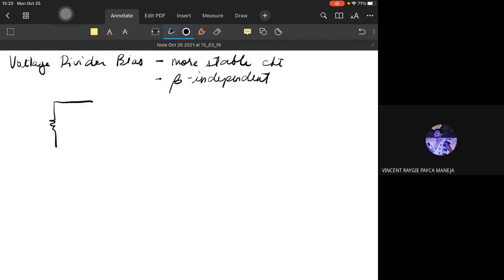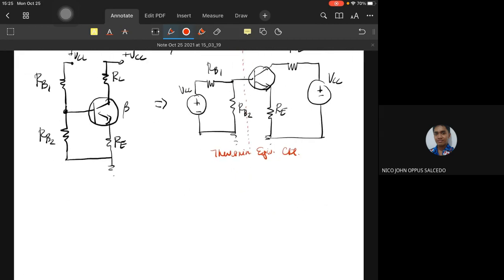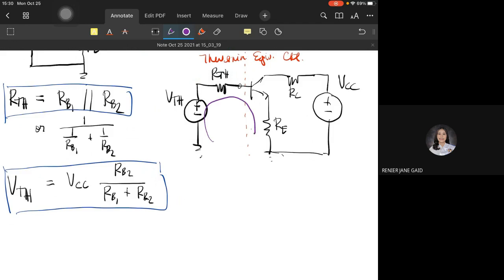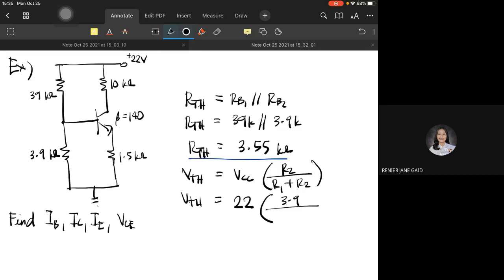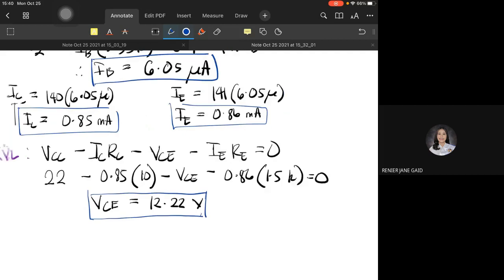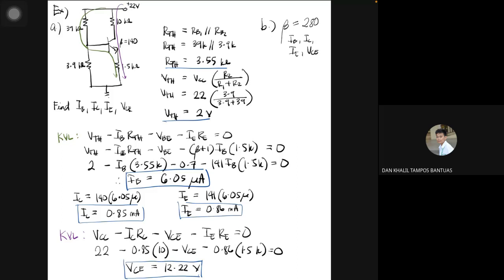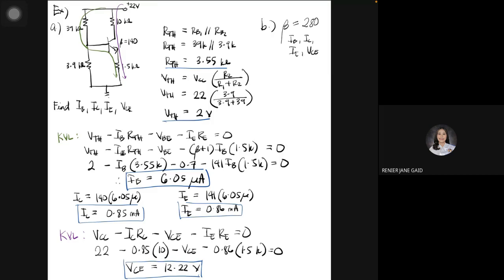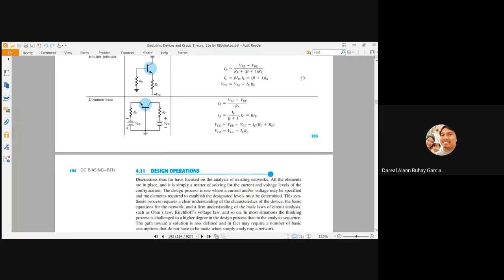ECE 12 D BJT Voltage Divider Bias Circuit 011